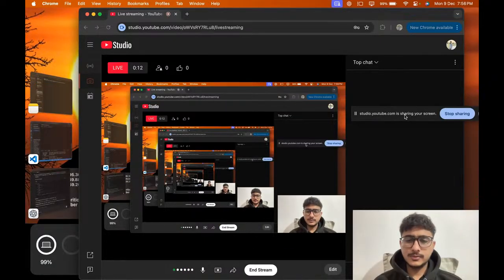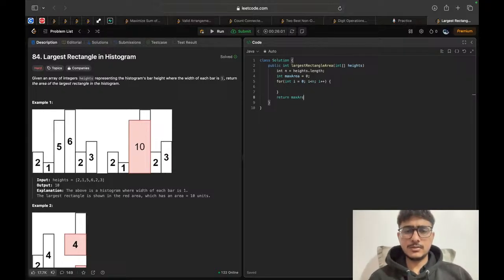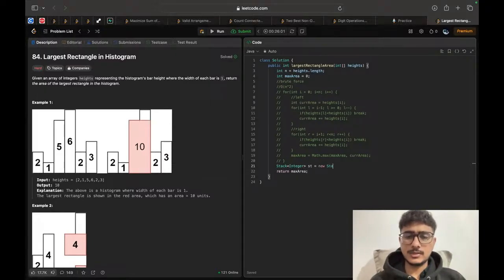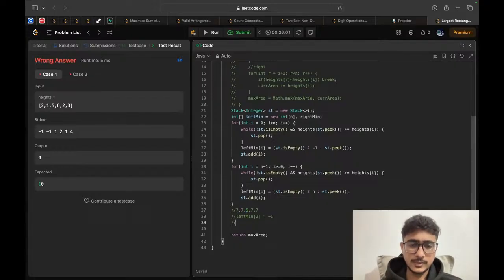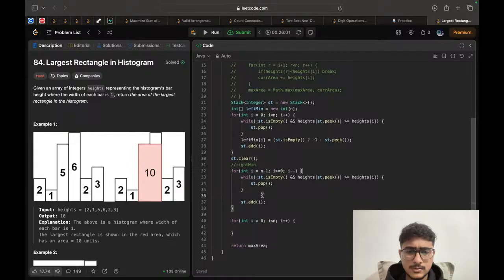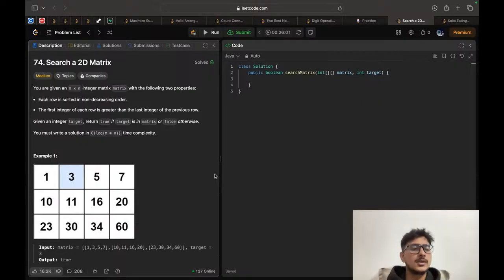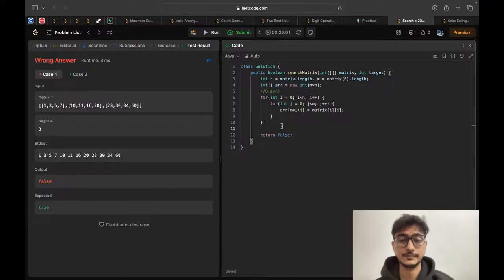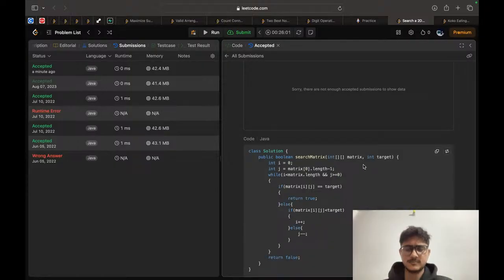Day (9/100) getting into Google